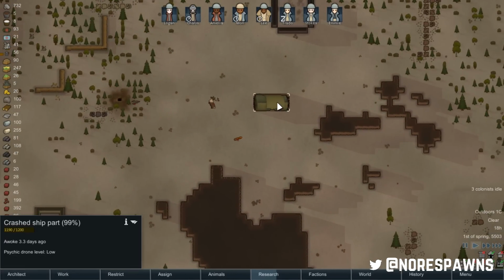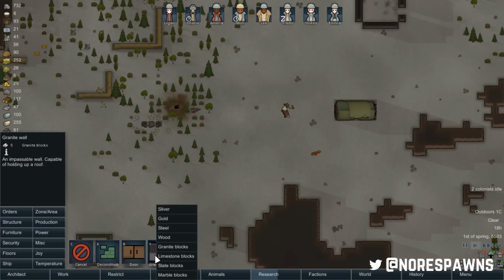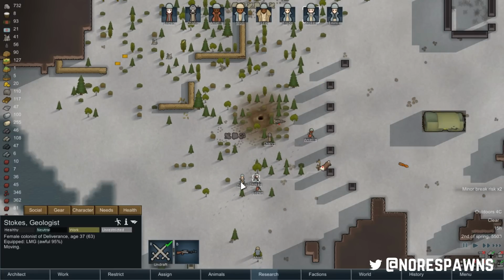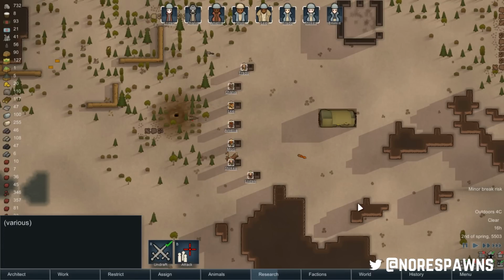RimWorld Guide - Dealing with Crashed Ships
A hopefully helpful showing a good method of dealing with the crashed mechanoid ships. This should stop you taking unnecessary damage.